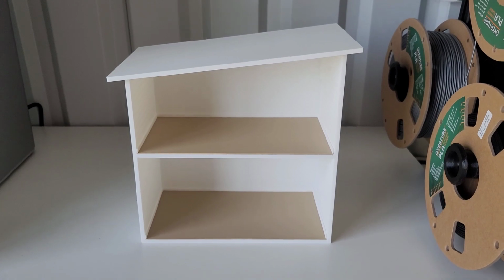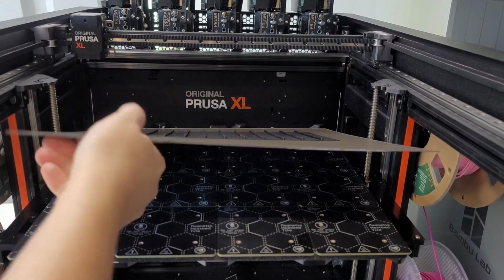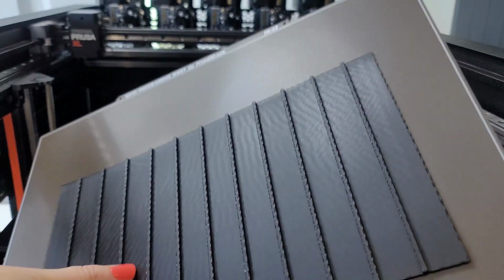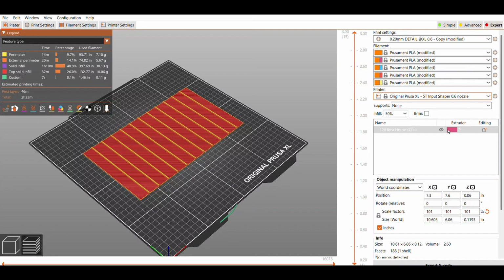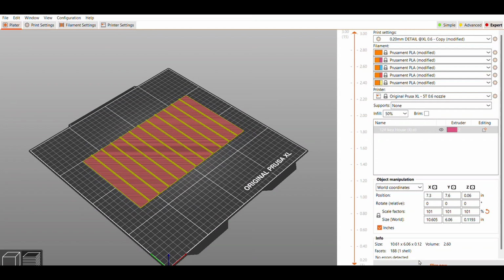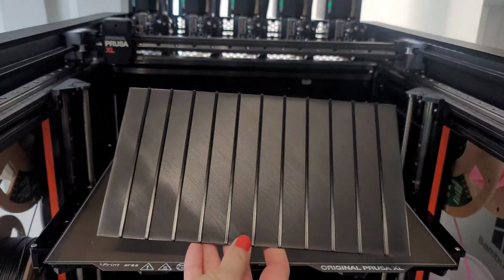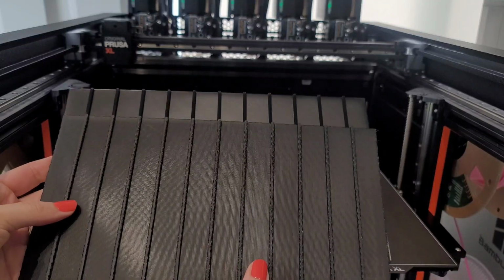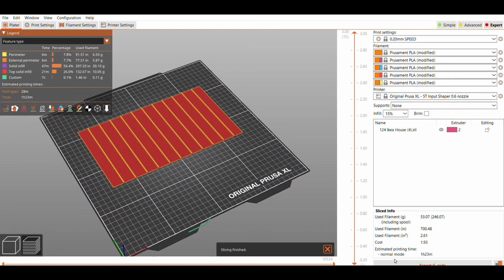Prusa XL - Don't make this simple Input Shaper mistake!